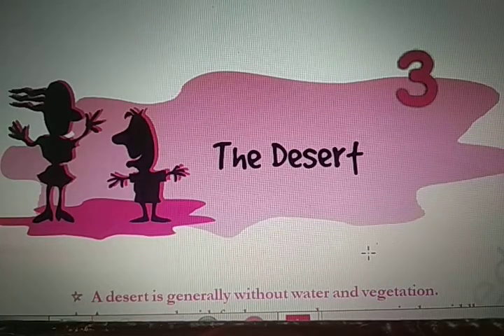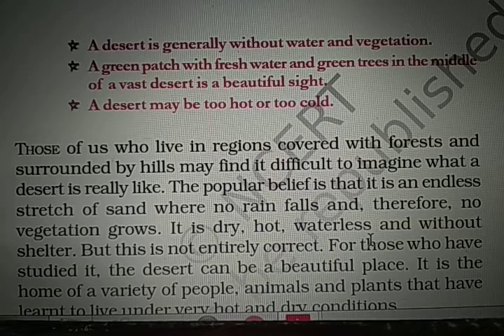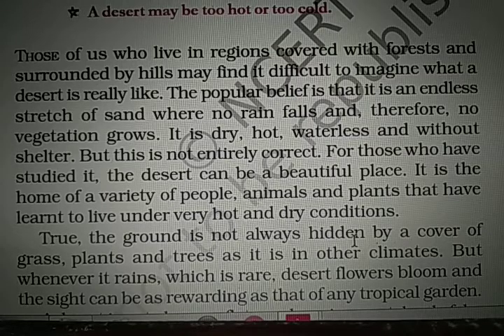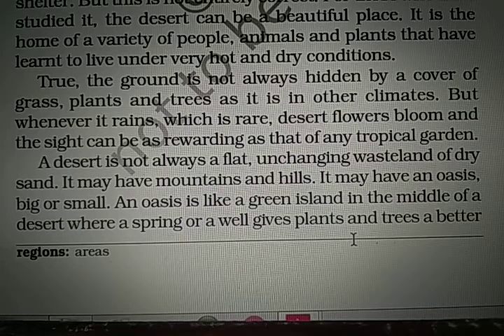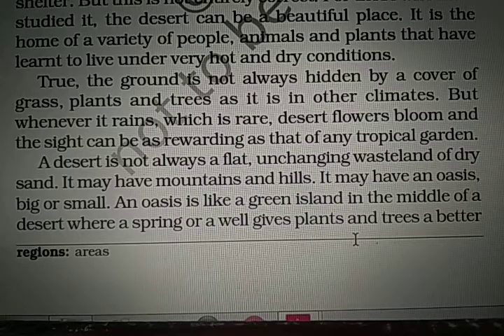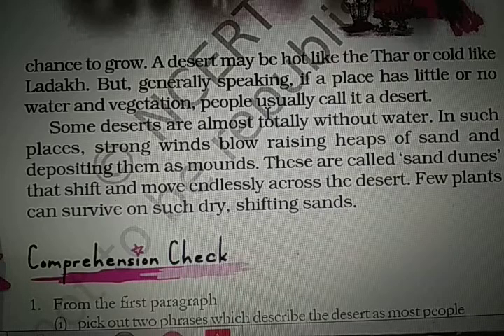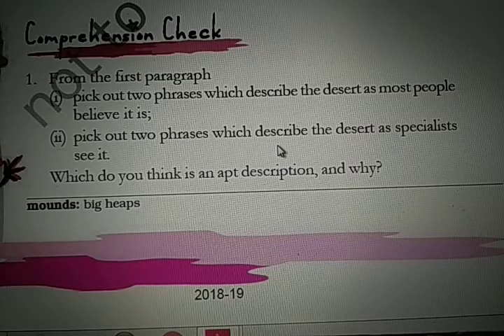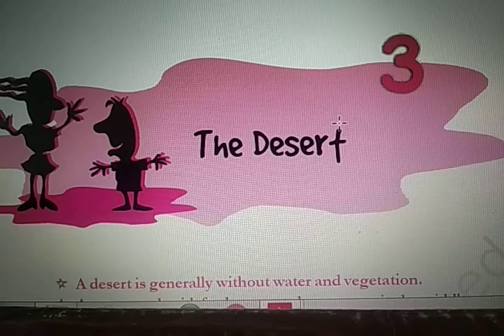The Desert (Part 1)... Class VII_ English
An Alien Hand... By Narinder Kumar